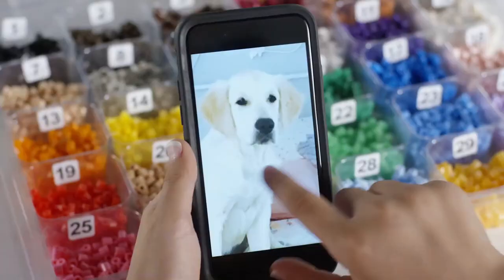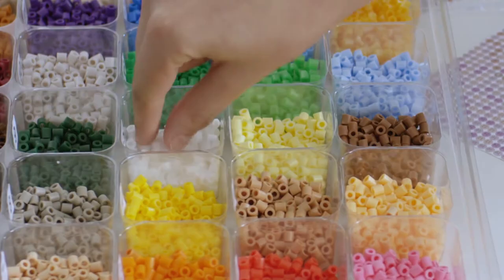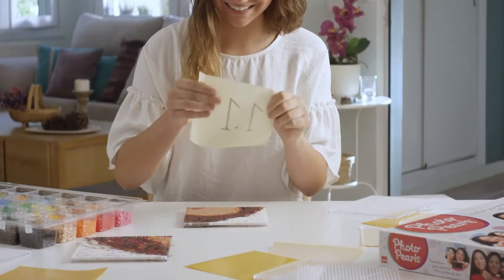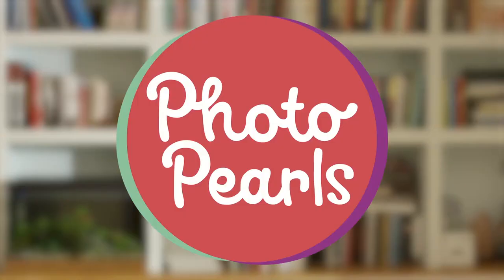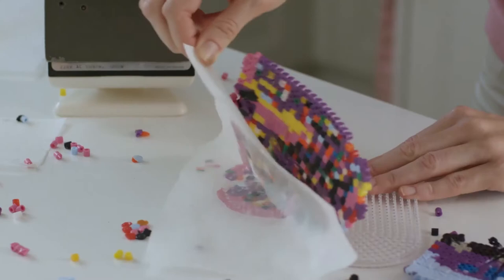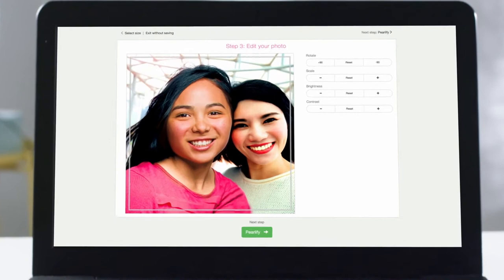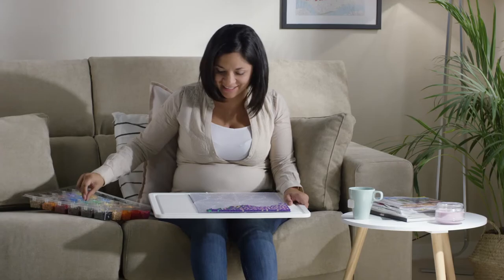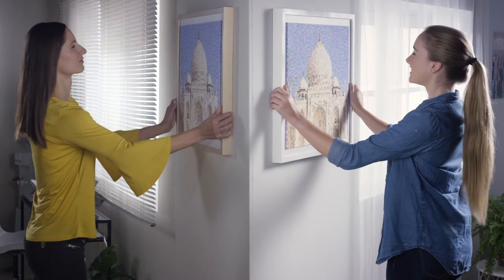Photo Pearls 2 minute Commercial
Transform your photos into unique works of art with Photo Pearls! It’s super easy – all you have to do is upload your favorite photo to the easy-to-use Photo Pearls app to “pearlize” your photo. Then, start assembling your piece of art with the key provided and watch your picture emerge right before your eyes! A wonderful alternative to puzzles, Photo Pearls is a great stress reliever that will leave you with a show-stopping piece of art. For ages 7 and up.